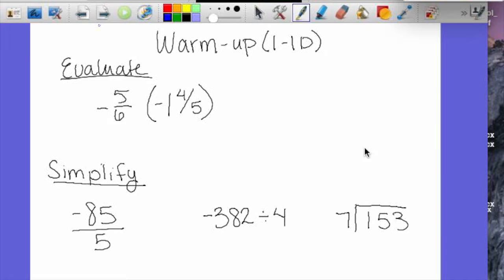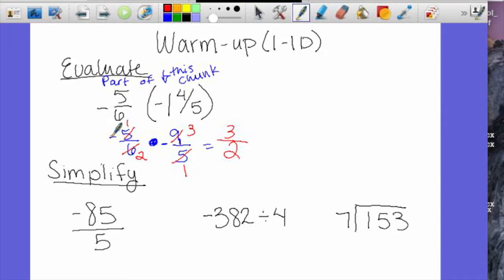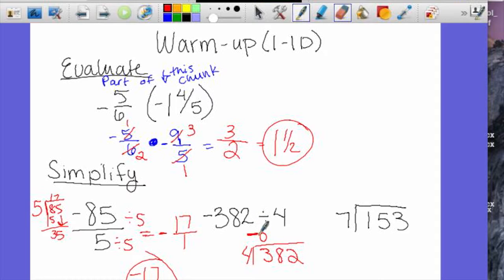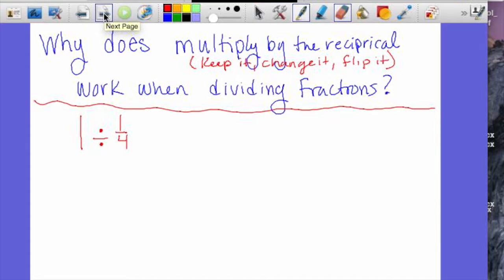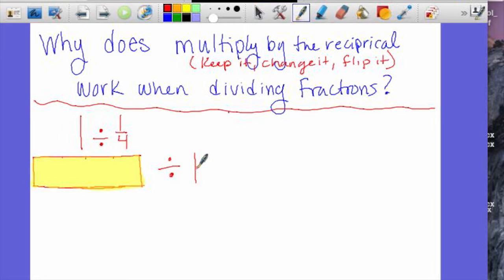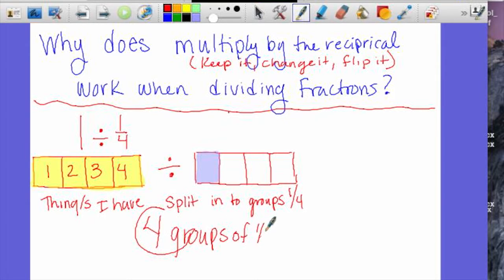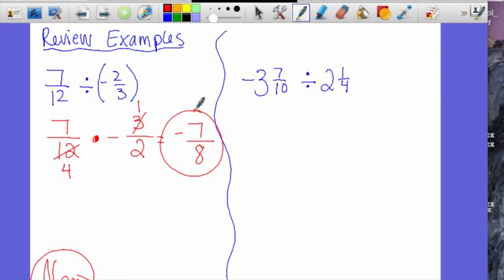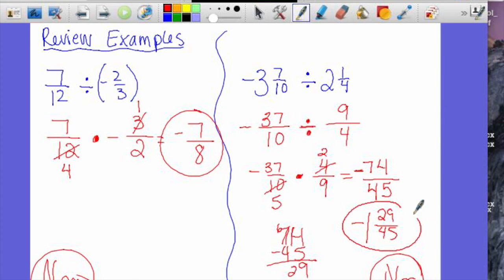1 1D Dividing Fractions